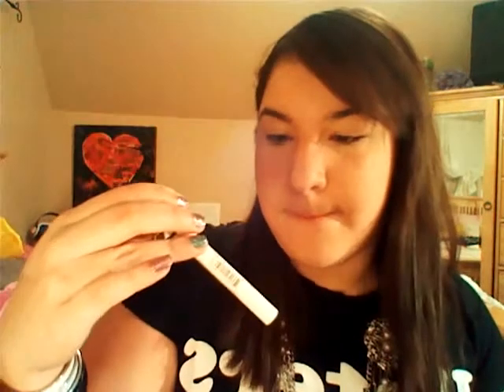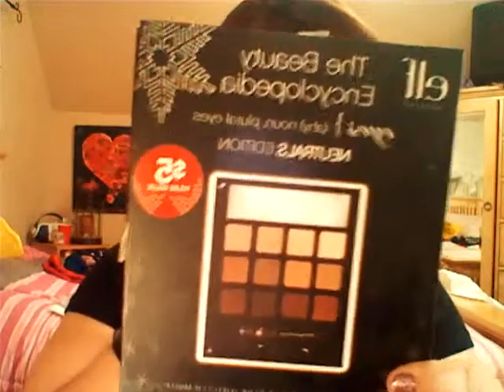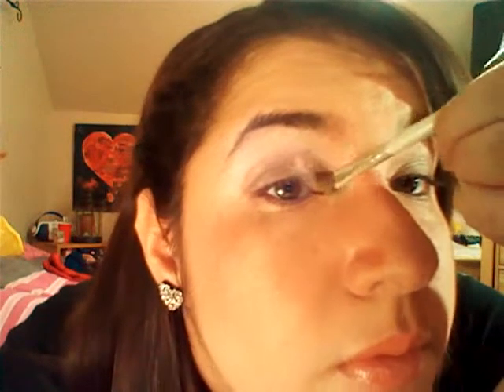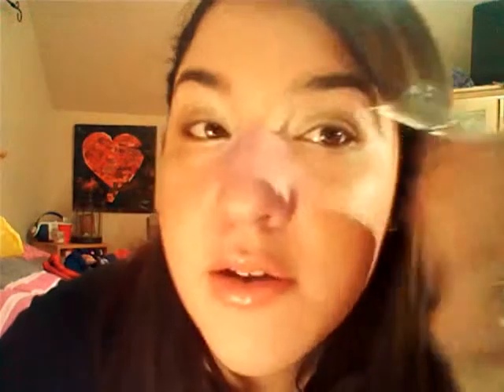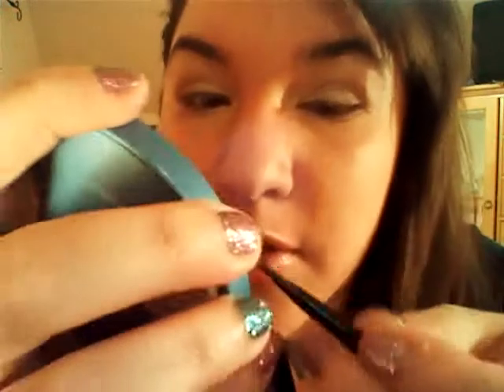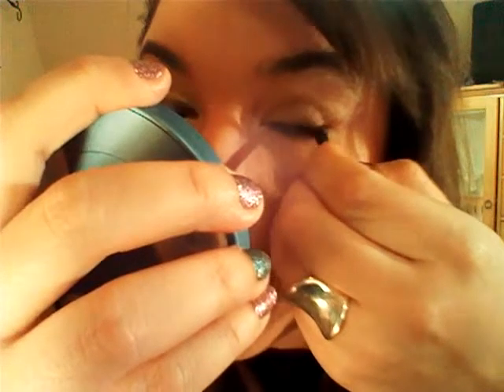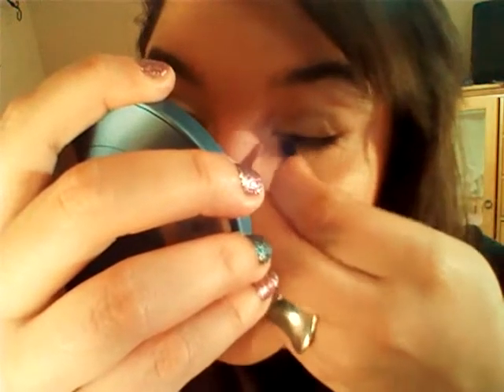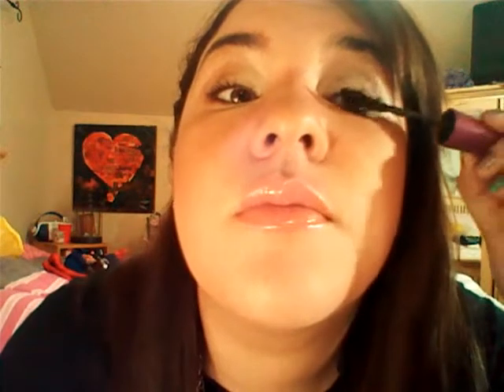Neutral eyeshadow tutorial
Items used:

ELF eyeshadow brush & angled brush

ELF cream eyeliner in black

ELF Encyclopedia - Neutral Eyes